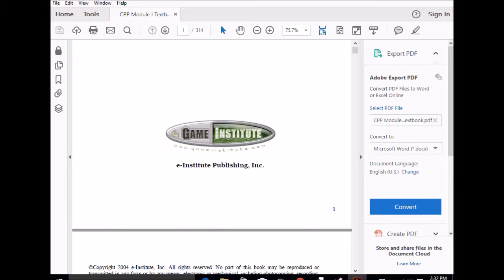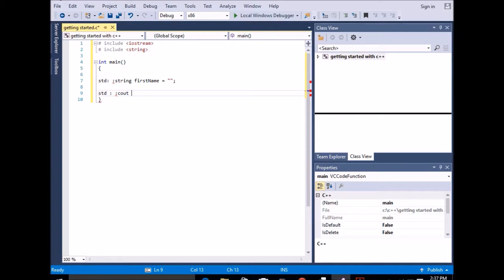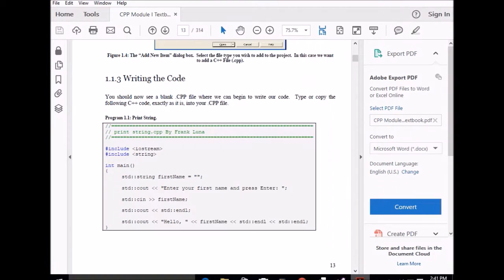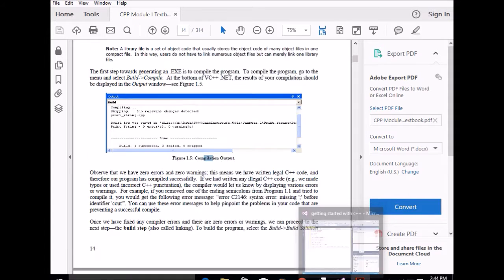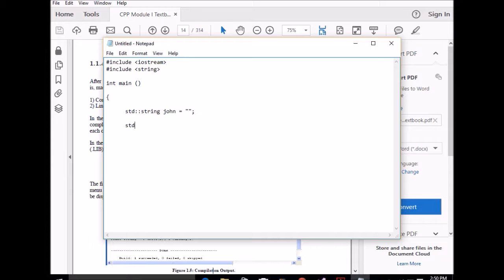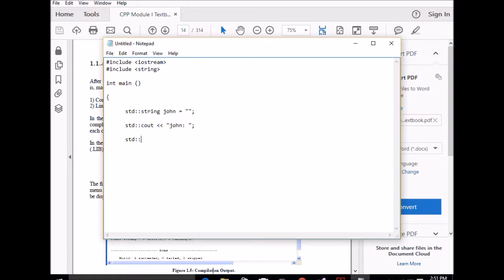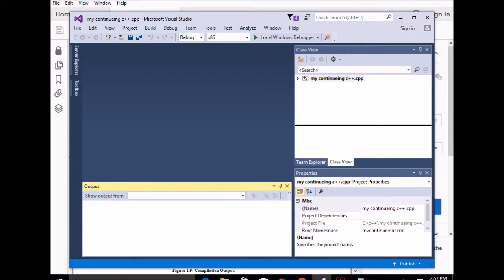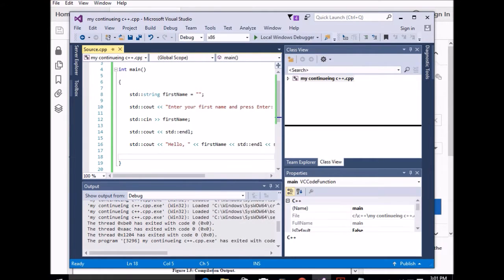C++ and game programming a journey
follow to learn C++ and game programming from novice to expert